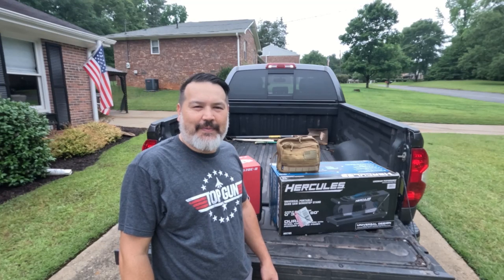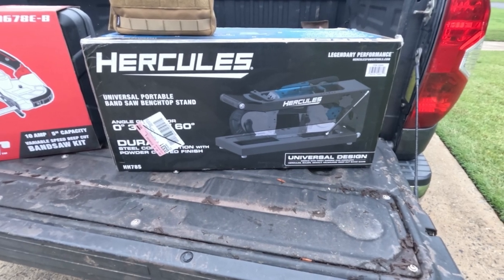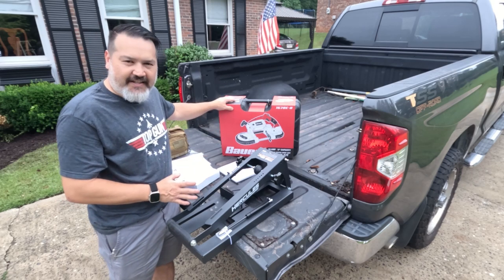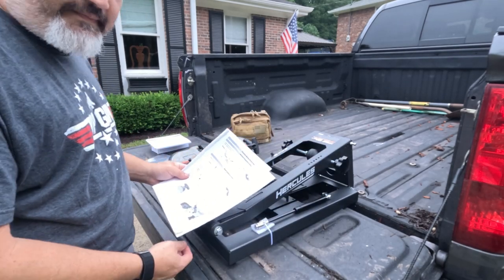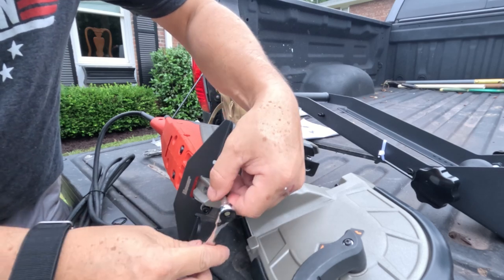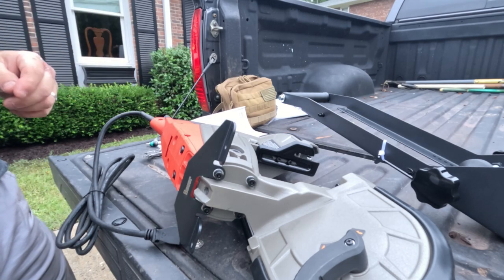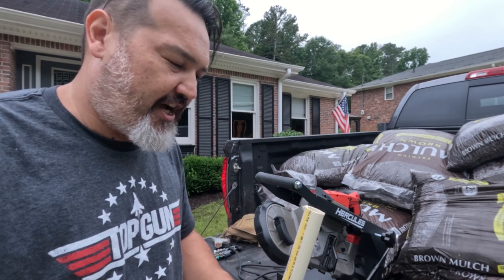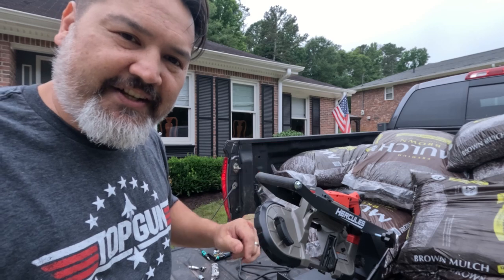Best NEW Tool released - Setup and Review of Harbor Freight Band Saw Dual Stand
Today we setup and review the newly released Harbor Freight Band Saw dual stand. This is a tool you should not pass up.

List of all tools and supplies we use in the shop:

Wera Tool Check Plus